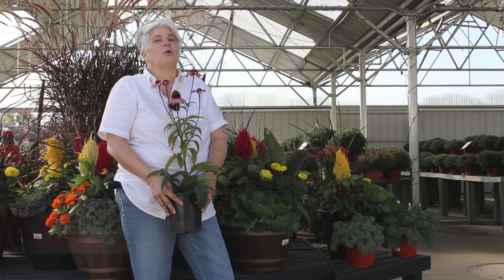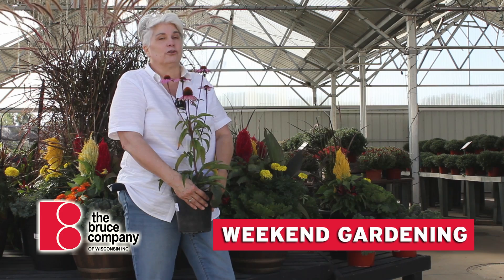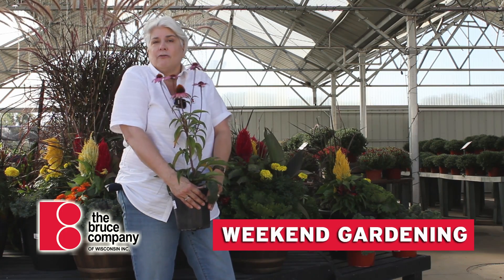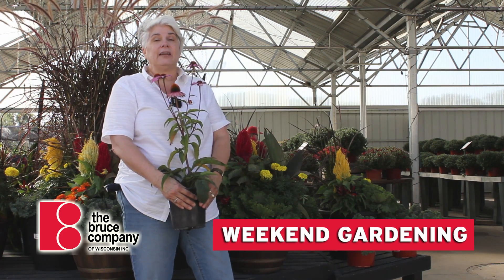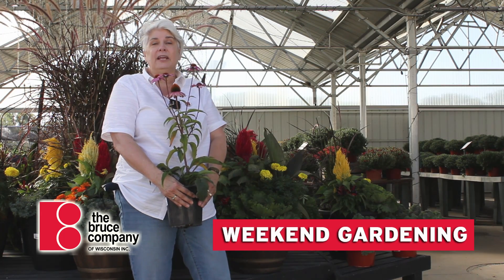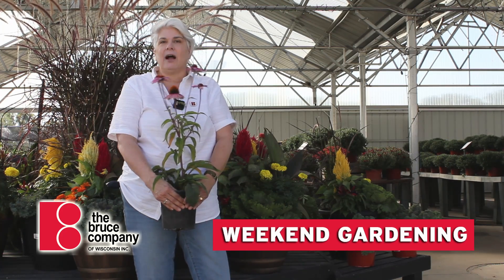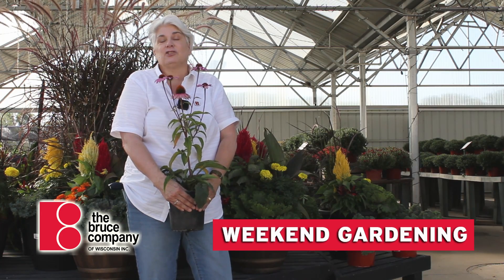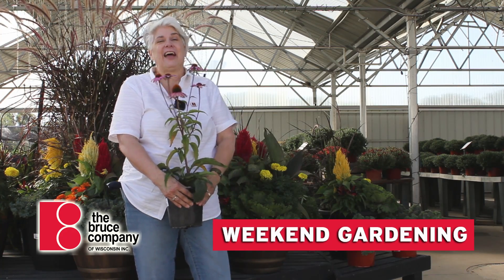WEEKEND GARDENING 0924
WEEKEND GARDENING. Lisa talks about what to do with your lawn, upcoming events and sale items at the Garden Center. Pop over to the Garden Center to enter the "12 WEEKS OF Giving" contest and view the amazing selection, plants, flowers, furniture, garden art and more!